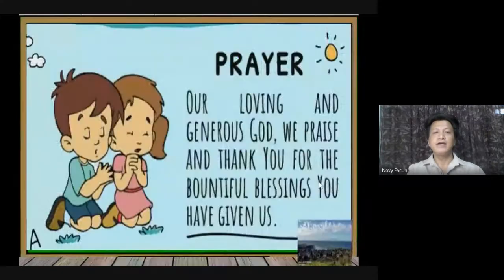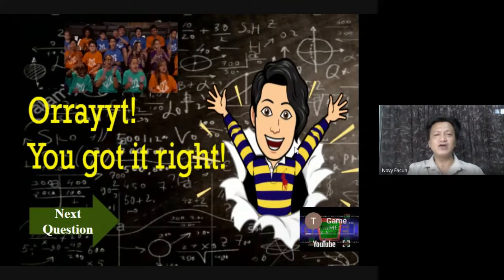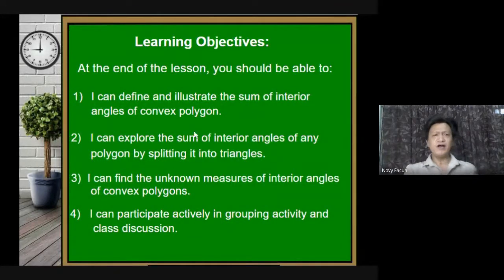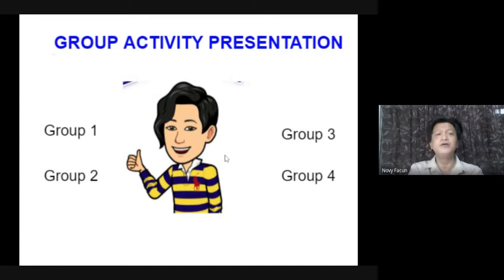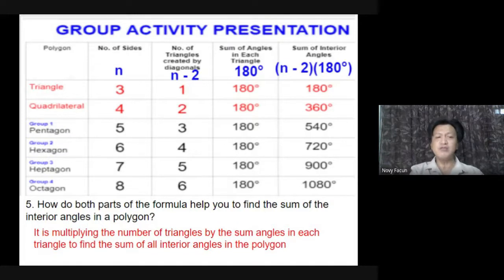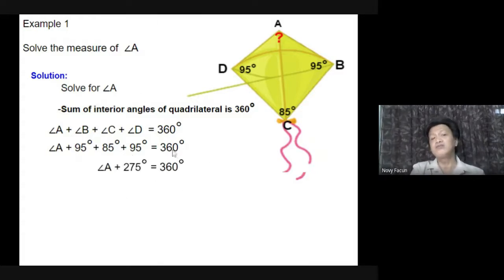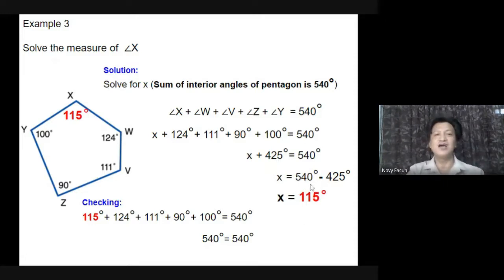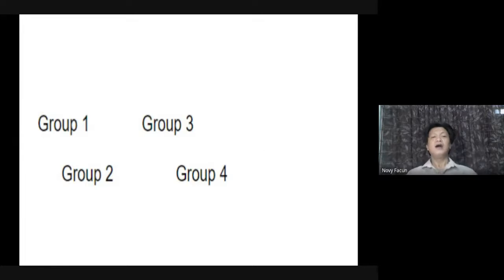Innovative Approaches Demonstration Teaching (Mathematics) in the New Normal (20-30 minutes)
Junior High School Mathematics Demonstration Teaching for Secondary teacher-applicants. You can modify this video lesson for your requirements in school or for teaching applications in private or public.